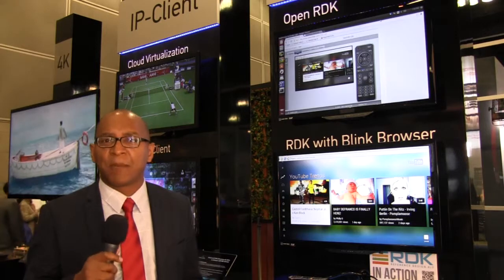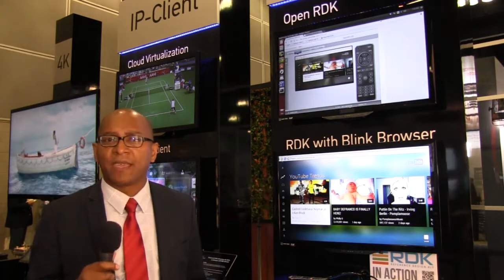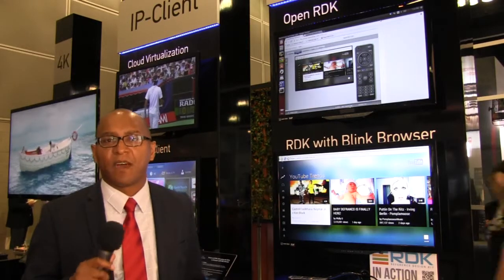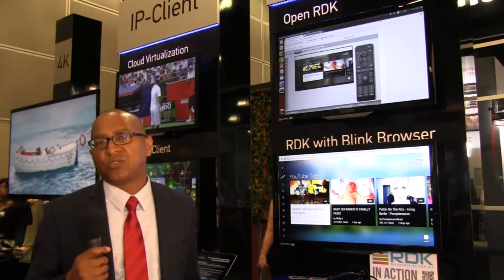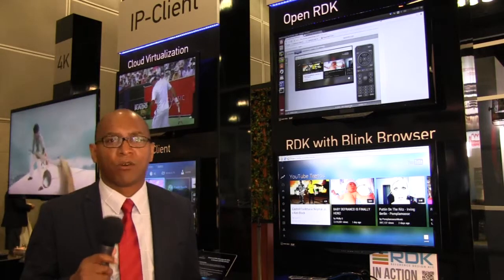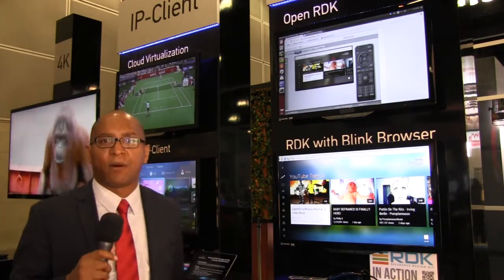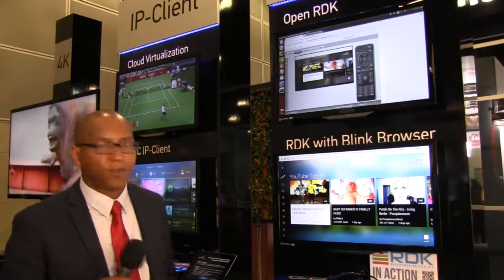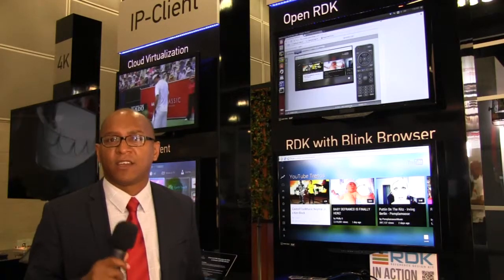ScreenPlays Magazine NCTA 2014 Interview with Entropic: RDK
Entropic's Roger Gregory, VP, Marketing - Cable & Telco Markets discusses the Reference Design Kit (RDK).